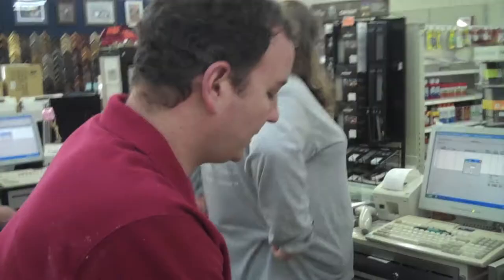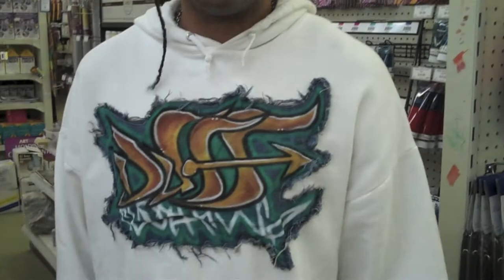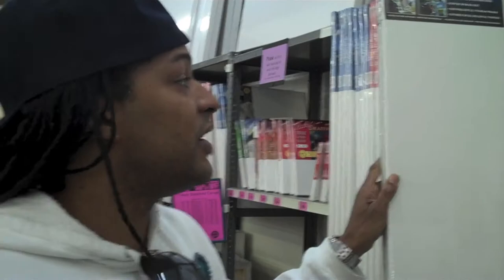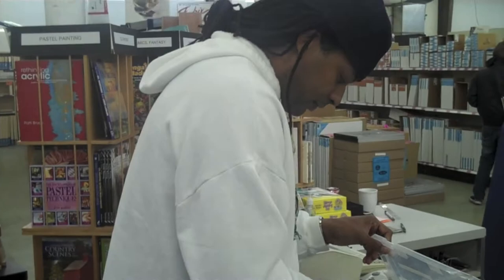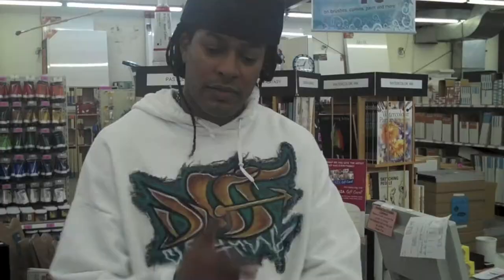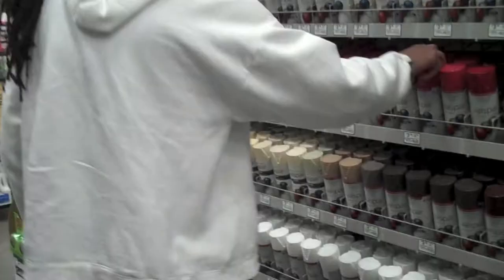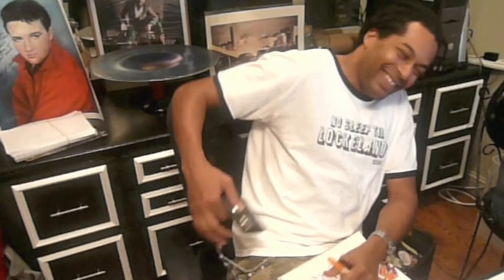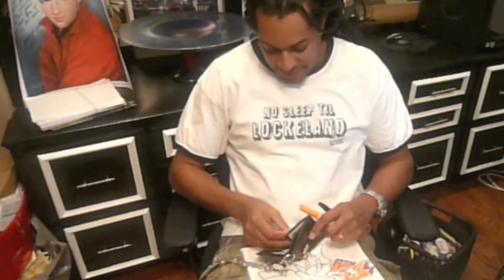Nashville Hootenanny / Teen Hoot / Troy Duff / Graffiti artist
From the first idea to the final back drop. We had nothing but fun!